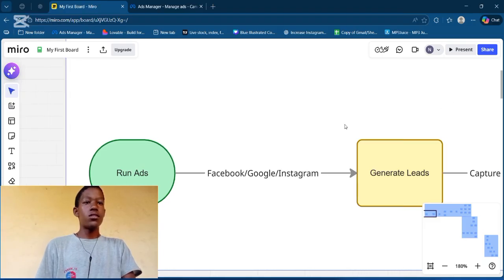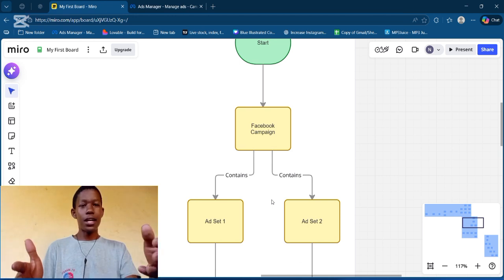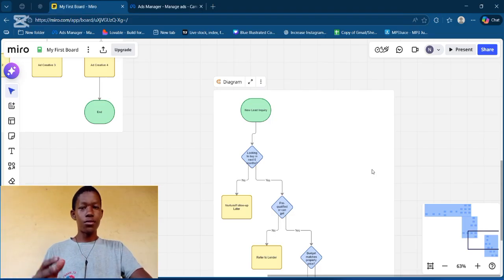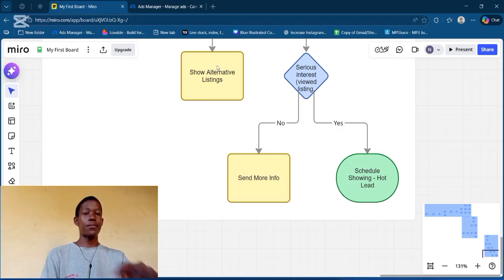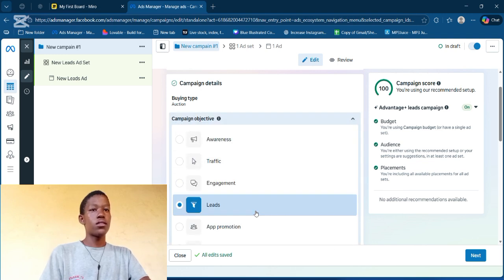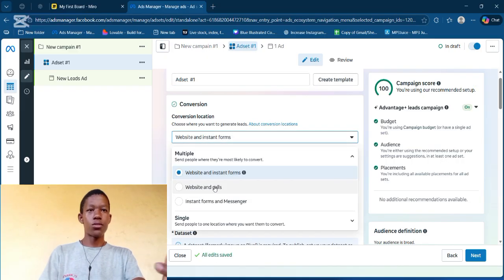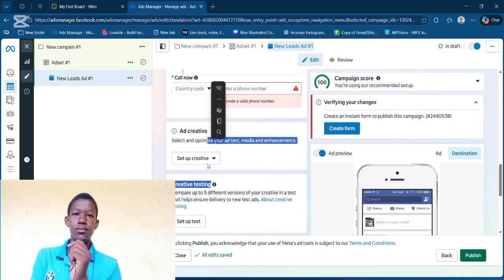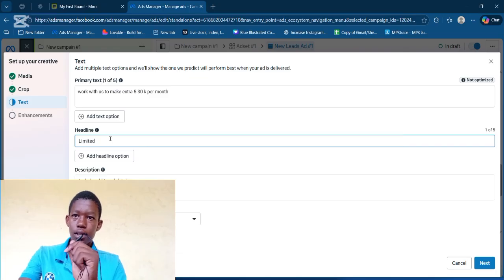Facebook ADS for realtors (2026) step by step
Today I reveal a complete lead gen and lead qualification strategy in this step-by-step y tutorial